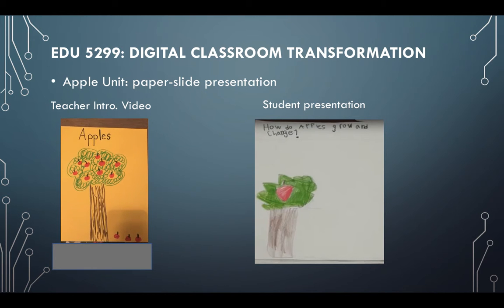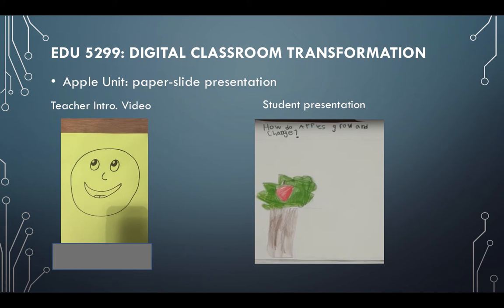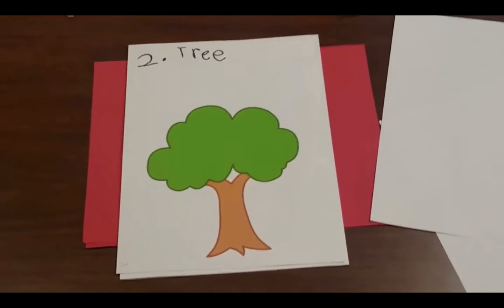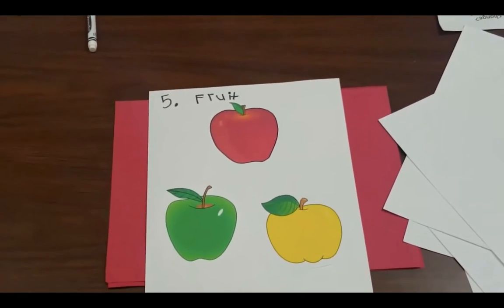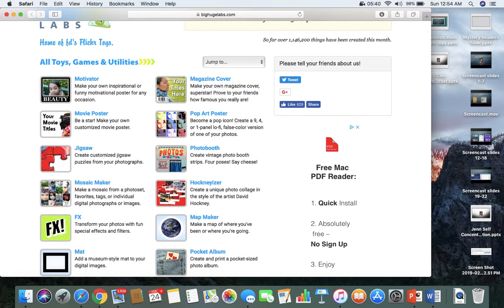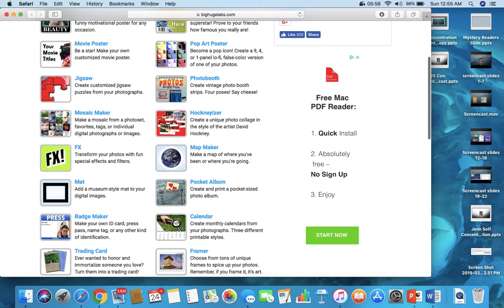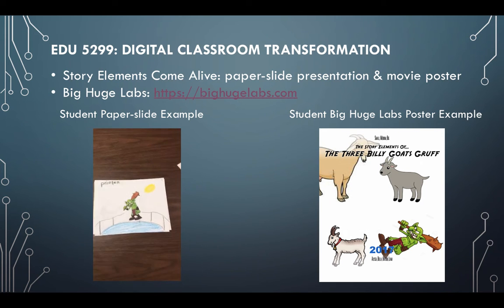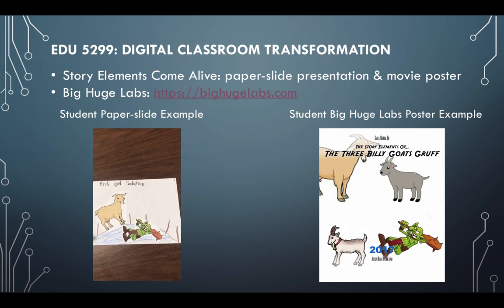Screencast slides 8 9